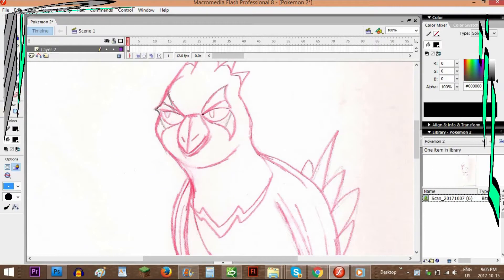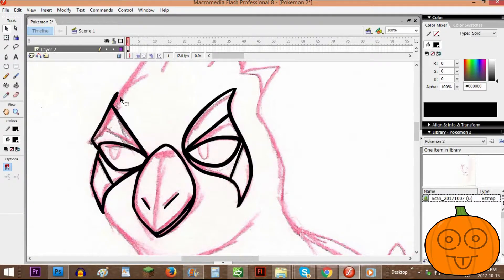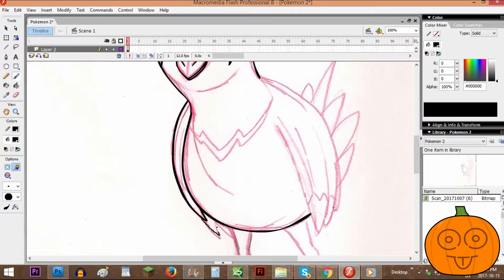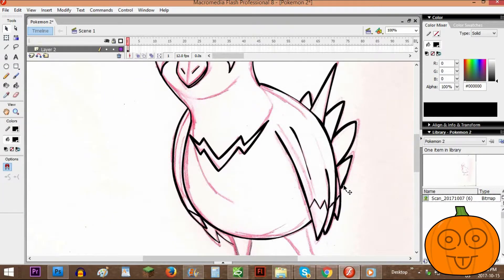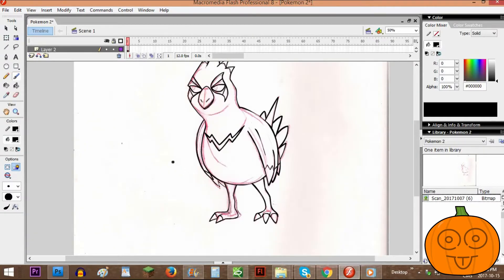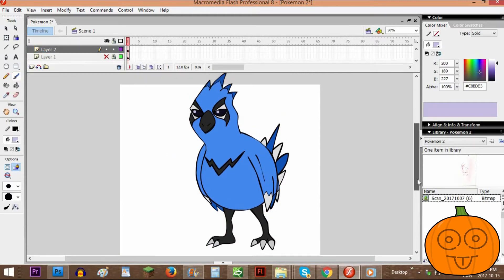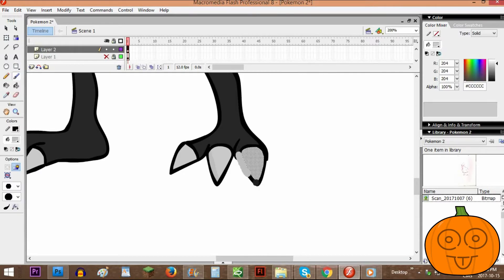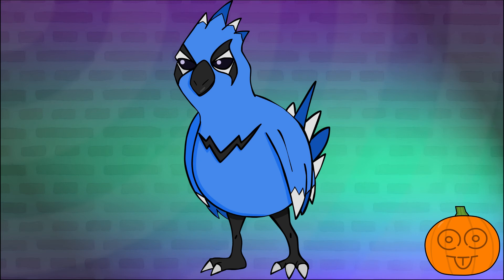Locking in the lines ep 3 original Pokemon evoloution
Making a clean version of my invented Pokemon